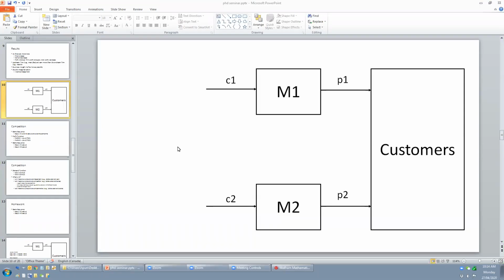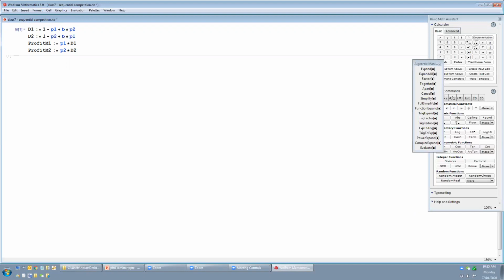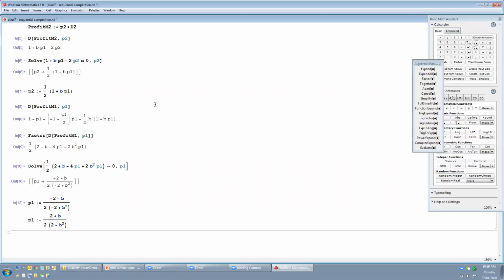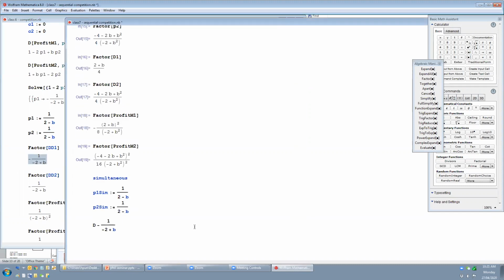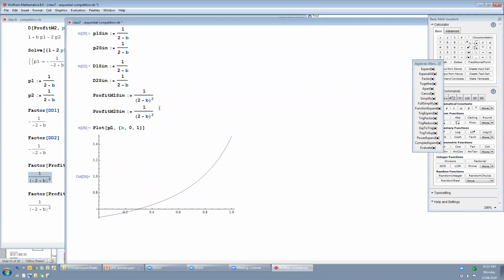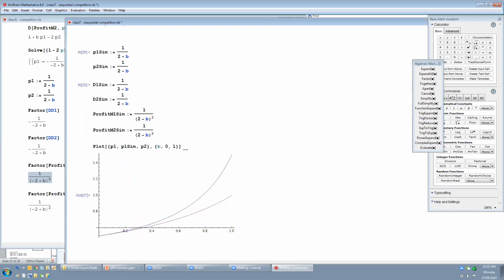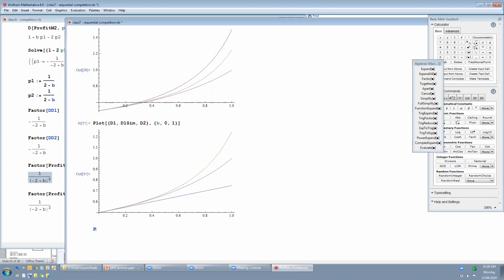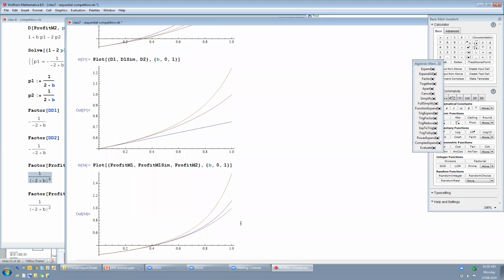Basic GT & SCM research #7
Sequential competition with Mathematica